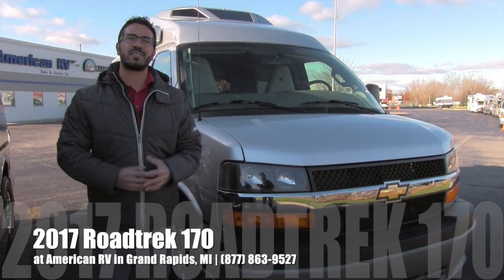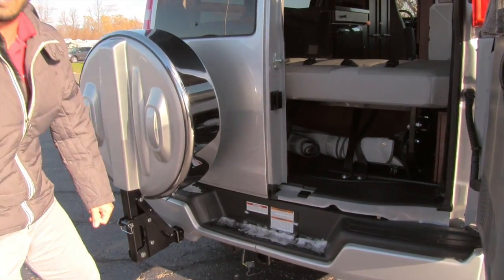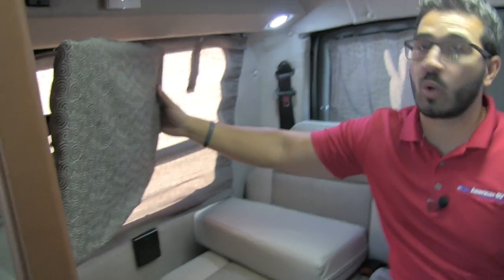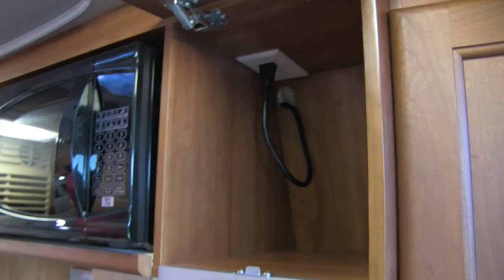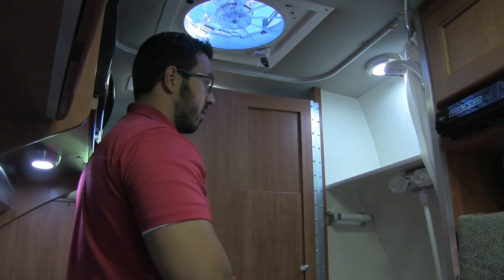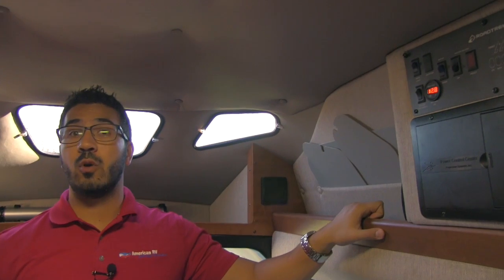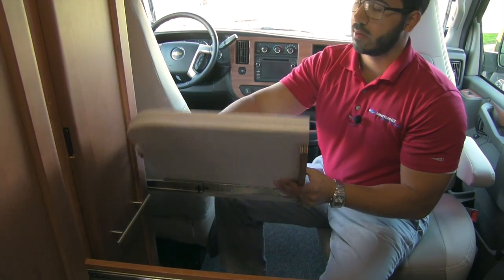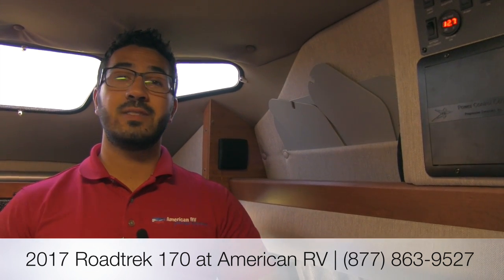2017 Roadtrek 170 | Class B | Gas Motorhome - RV Review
This short class B is amazing! East to drive, park and set up! Start your adventure in a new Roadtrek today! Join Camping World Product Specialist, Ian Baker, as he reviews all the features and amenities this unit has to offer. Please comment with any questions or feedback you may have, or visit the link below to see pricing and availability on this model and over 20,000 RVs nationwide!